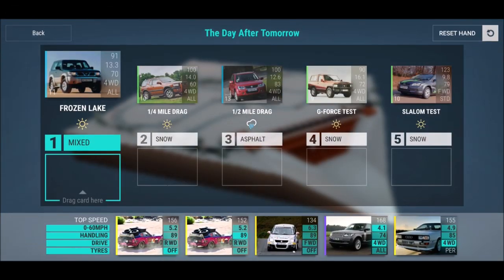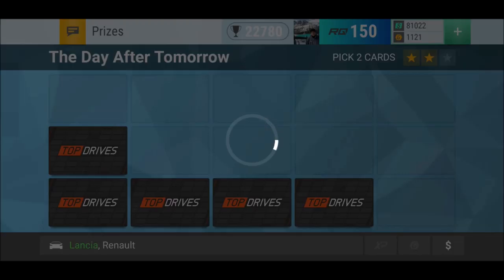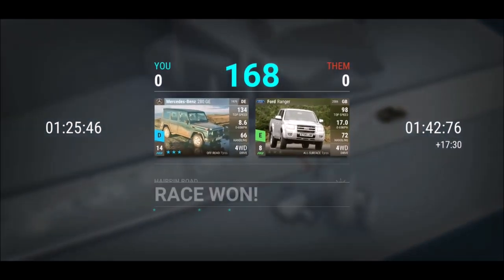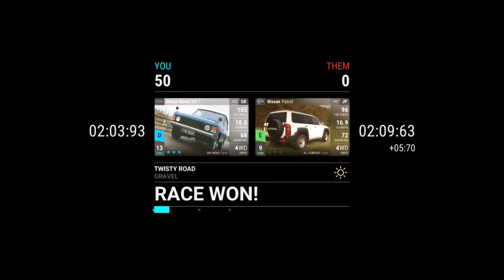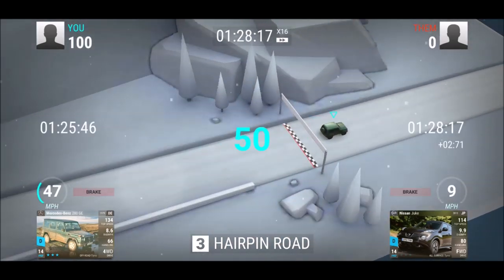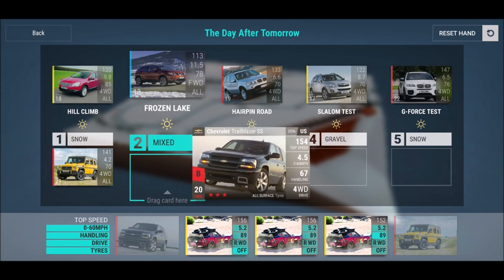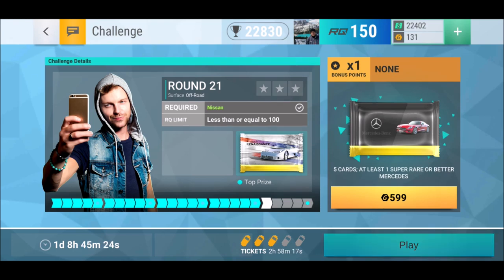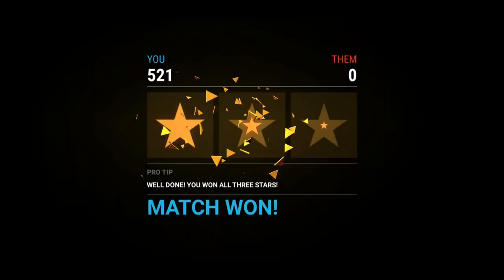THE DAY AFTER TOMORROW